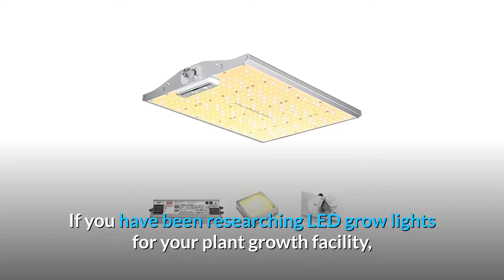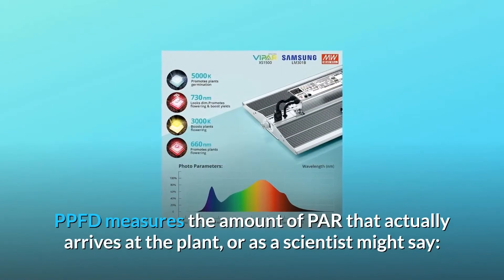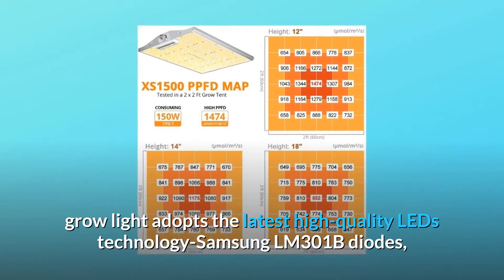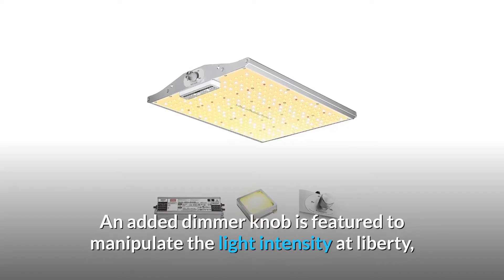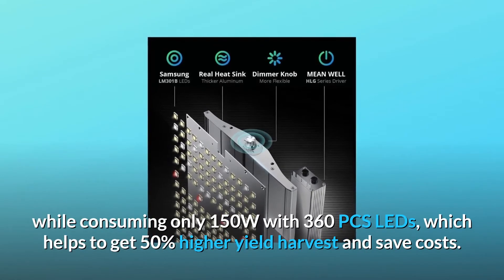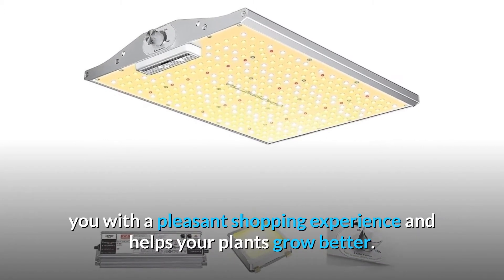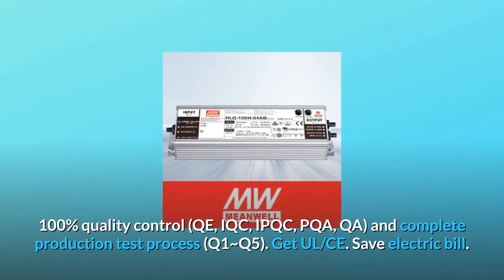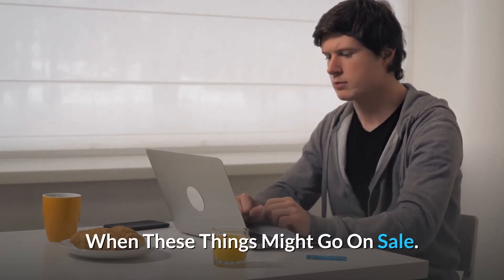VIPARSPECTRA XS1500 LED Grow Light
Check Amazon's latest price (These things might go on Sale)

If you've been looking into LED grow lights for your plant growing facility, you've probably come across a number of different metrics that lighting companies use to sell their products: watts, lumens, LUX, PAR, and PPFD. It's critical to select a lighting system that provides your plants with the necessary quantity of light. Because this is a measurement that is related to the human sight, LED Grow Light intensity is not measured in Lumens or Lux. The intensity of LED grow lights should be measured in "PAR" for "Photosynthetic Active Radiation" and "PPFD" for "Photosynthetic Photon Flux Density." PPFD counts the number of photosynthetically active photons that fall on a given surface each second, or as a scientist would put it, "the number of photosynthetically active photons that fall on a particular surface each second." PPFD is a measurement of a specific location on your plant canopy in micromoles per square metre per second (mol/m2/s), and it is measured in micromoles per square metre per second (mol/m2/s).

Number 1: EXCELLENT PERFORMANCE AND QUALITY YIELDS:

VIPARSPECTRA XS1500 LED grow light uses Samsung LM301B diodes, which are the newest high-quality LED technology. High energy efficiency LEDs boost crop production and reduce operating costs, provide more useable illumination per watt, and improve light canopy penetration.

OPTIMAL FULL SPECTRUM & FLEXIBLE DIMMIER NUMBER 2: 3000K warm white, 5000K white, 660nm deep red, and 730nm IR light provide superb full spectrum led grow lights for your plants. During bloom, red and infrared light are very beneficial, as they can shorten bloom duration and increase yields, resulting in an optimum harvest. A dimmer knob is included to control the light intensity at will, ensuring that plants in all phases of growth, from veg to bloom, get the light they require.

SILENT OPERATION & SOLID CONSTRUCTION (number 3): There are no fans, thus there is no noise. Large solid aluminium heat sink regions aid in the creation of the perfect cooling system. Adopts a high level of safety. MEAN WELL HLG series driver produces high PAR output and has a longer lifespan, allowing you to speed up plant growth processes and increase yields while saving money on your energy cost.

4. EXTENSIVE COVERAGE AND LOWER ENERGY CONSUMPTION: Similar to typical 250W HPS/MH while utilising just 150W with 360 PCS LEDs, allowing for a 50% increase in crop harvest and cost savings. At 18”, it's ideal for 2.5'x2.5' vegetative coverage and 2'x2' flowering coverage; at 14”, it's ideal for 2.5'x2.5' vegetative coverage and 2'x2' flowering coverage. For best development, remember to adjust the height and brightness to the desired level of your plant.

TRULY THE BEST BACK FOR THE MONEY: We provide a 36-month warranty and a 30-day money-back guarantee in the United States. Professional advice, polite customer service, and local after-sales care in the United States provide for a pleasurable buying experience and greater plant growth. Authentic VIPARSPECTRA grow lights should be purchased.

Number 6: Samsung LM301B LEDs: Samsung LM301B LEDs are used in this XS1500 grow light, with a luminous effectiveness of 220 lm/W. It produces a high PAR output and penetrates deeply into the plant canopy, resulting in maximum indoor plant yields.

Number seven is a dependable MEAN WELL driver: High performance in terms of quality and safety WELL DRIVER, REASONABLE WATERPROOFING Complete production test procedure (Q1Q5) and 100 percent quality control (QE, IQC, IPQC, PQA, QA). Obtain UL/CE. Save money on your power bill.

Number 8: Waterproof: The XS Series lights are uniformly covered. The use of a solid glue technique on each chip can successfully prevent moisture from entering the board and extend its life. Suitable for use in a variety of indoor environments.

Searches related to VIPARSPECTRA XS1500 LED Grow Light

VIPARSPECTRA XS1500 LED
VIPARSPECTRA XS1500
XS1500 LED Grow Light
LED Grow Light
LED Grow Light Review
XS1500